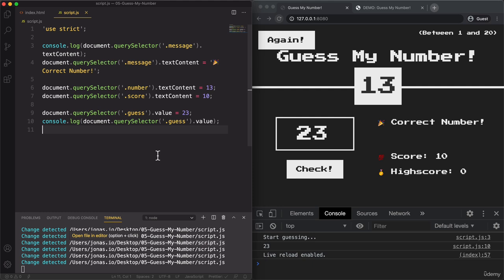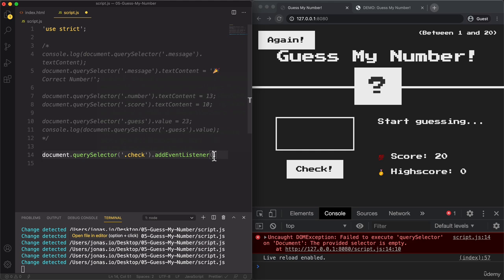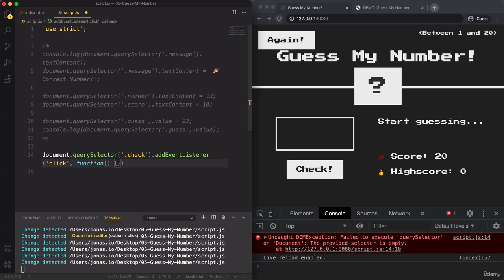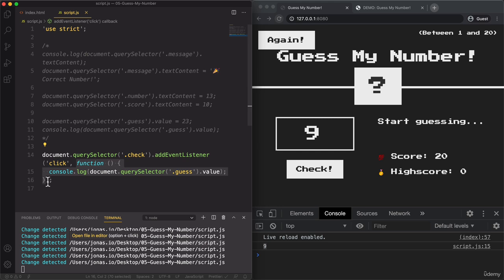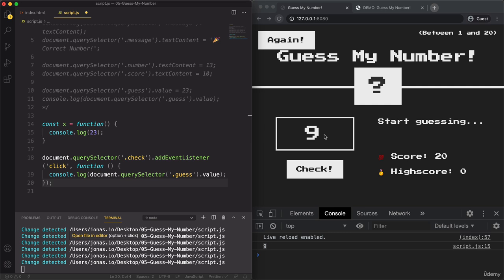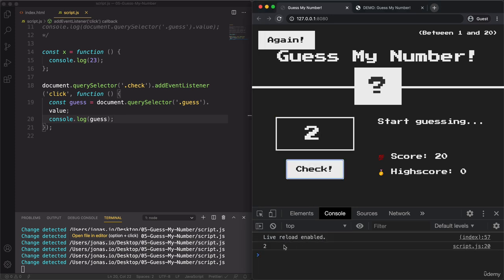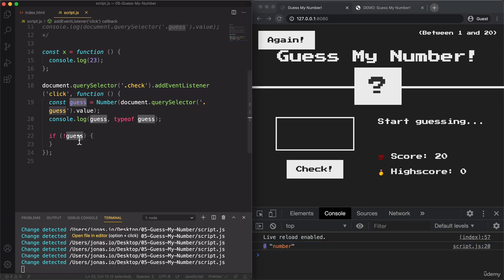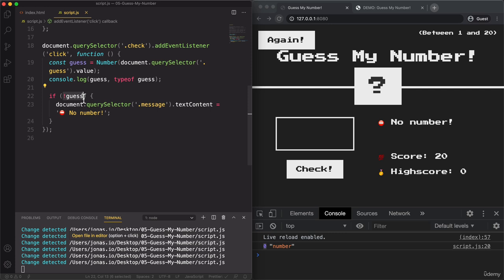006 Handling Click Events